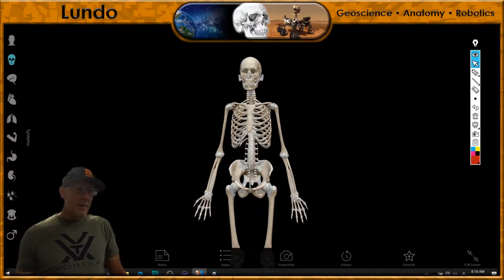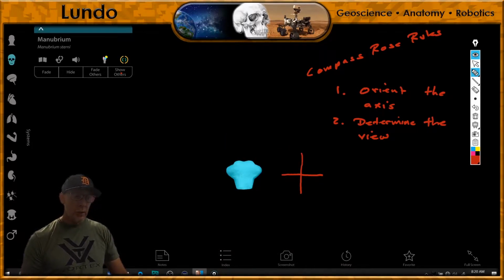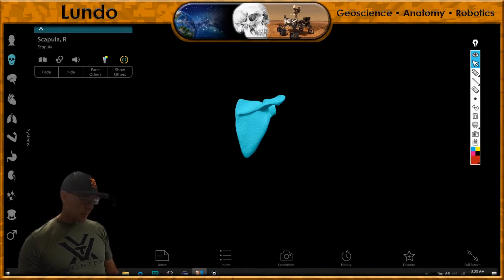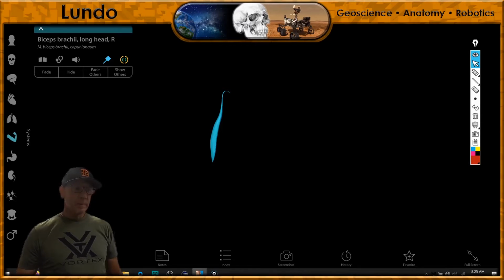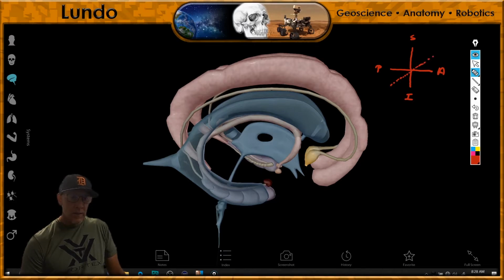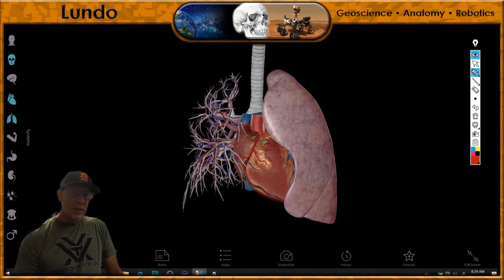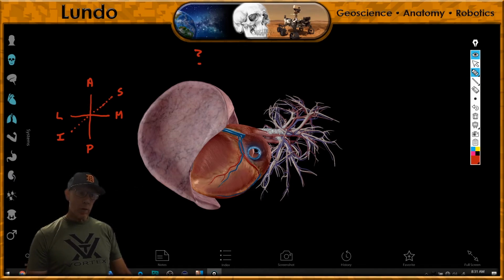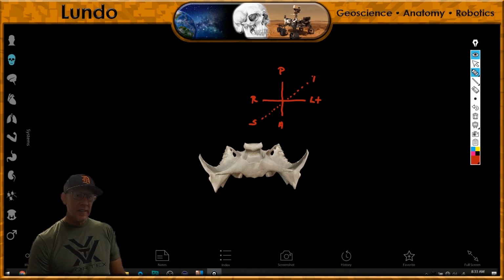Anatomical Compass Rose Practice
Just a little practice!